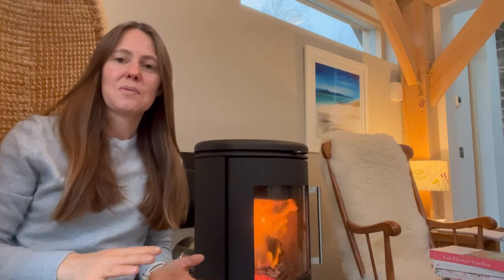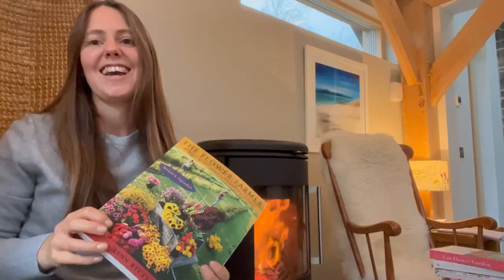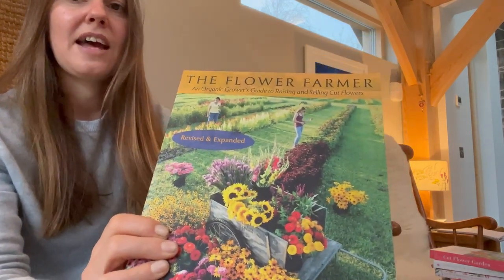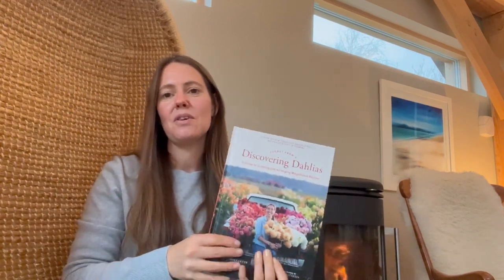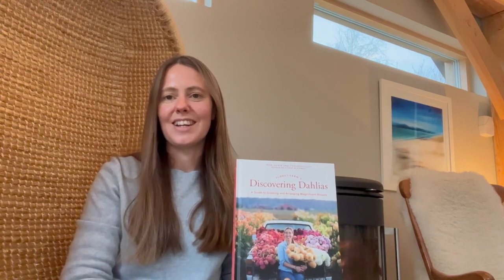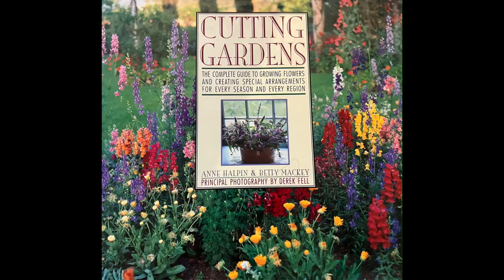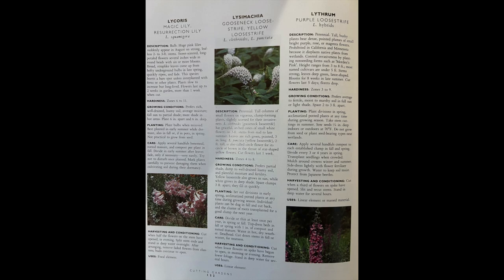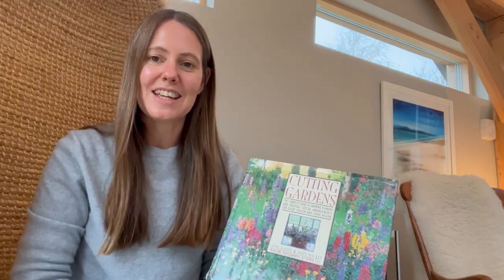My Favourite Flower Growing Books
In this weeks video I share with you my favourite flower growing books. These are books that have helped me out right from the beginning in 2014 when I started flower growing with no previous knowledge or experience. They are books that I love to refer back to now and help me out every time I have a query about a flower or can't remember something that would help with growing and gardening.

Below is a link to my flower book ideas list on amazon. It contains all the books I have talked about in my video. They are available through amazon but also from many bookstores too.

If you are enjoying my weekly flower videos and would like to show your support please do like, subscribe and share my channel or you can make a donation through 'buy me a coffee' at the link below. Your support is very much appreciated and helps me to keep going with my videos and growing my flowers.